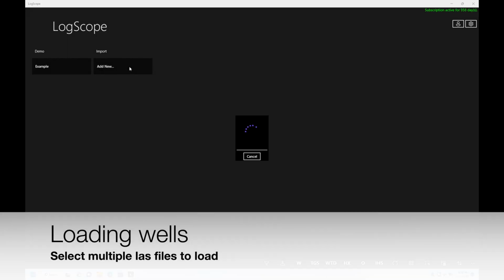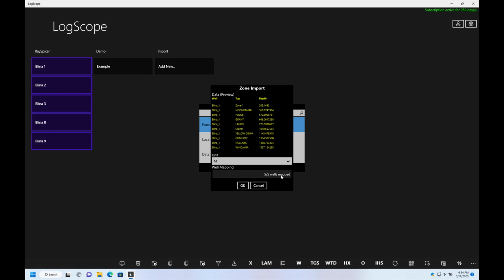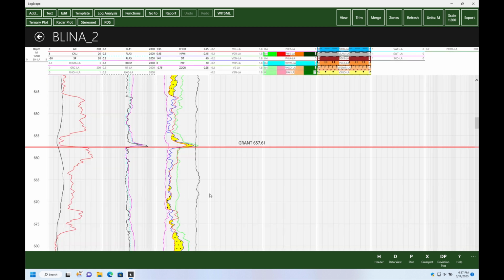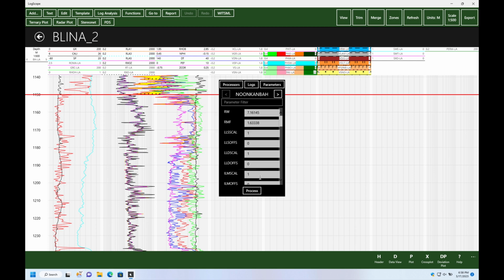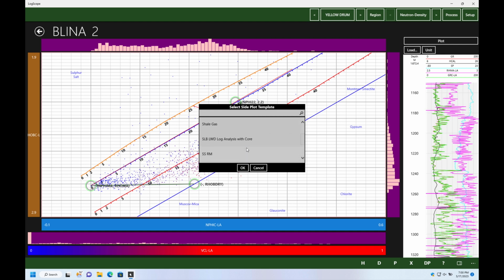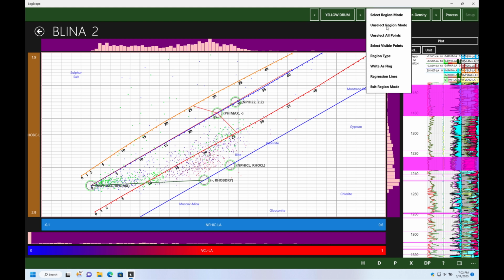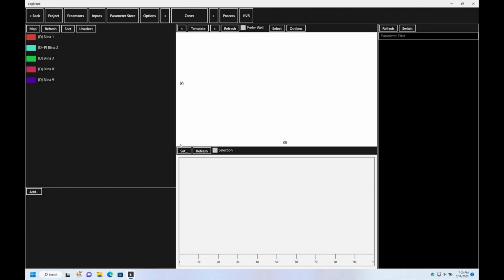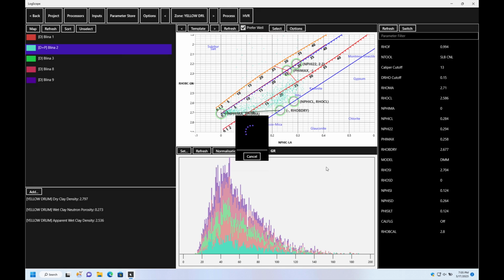Multi well Log Analysis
This shows Petrophysical workflow from source to  full analysis from muultiple wells